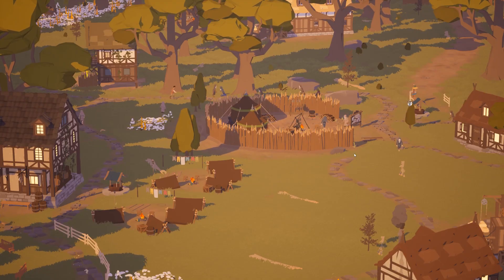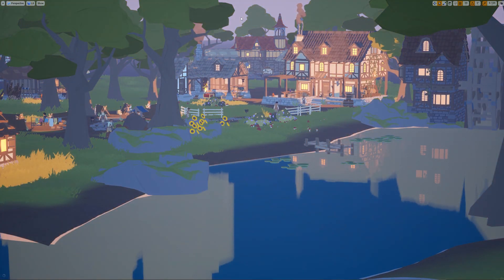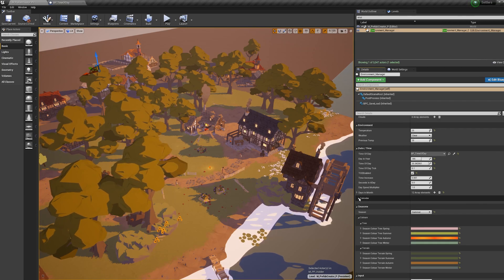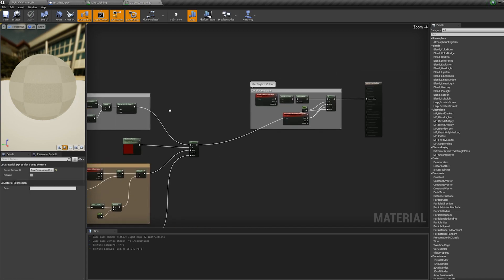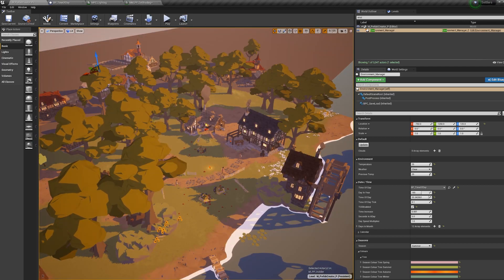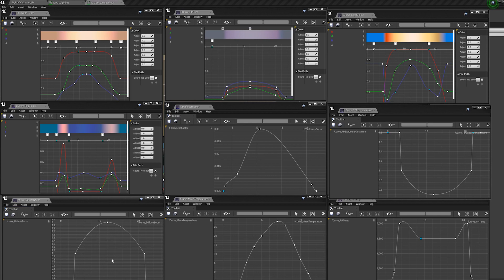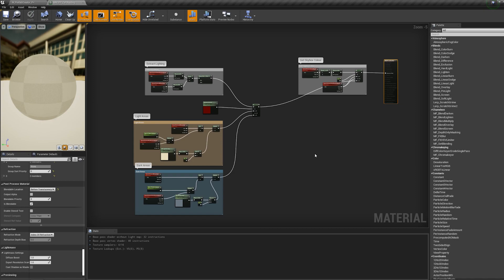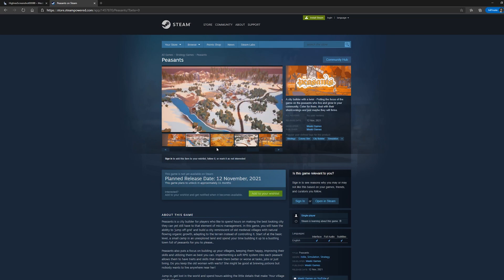Ep 4 - Cel Shading and Time of Day in UE4 - Meeki Games Dev Diary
Thank you to everyone who has followed me so far - it means so much and I can't think you enough.

In this weeks episode I give back to the community that helped me grow and develop the game to where is it today. I deep dive into some of the system and shaders that give my project that cel shaded anime style similar to BoTW.

We take a look at the blueprint that manages the time of day and seasons, we look at the post process shader, the material collections and how we can build a Cel Shaded look without any code support. And that is key - There are now solutions and plugins out there that will help you to apply this style to your project, but a lot of these require C++ or changes to the engine to modify how the lighting looks. This method just uses post processing and few blueprints.

The post that I got my post process material from (thank you, Thura Oo)